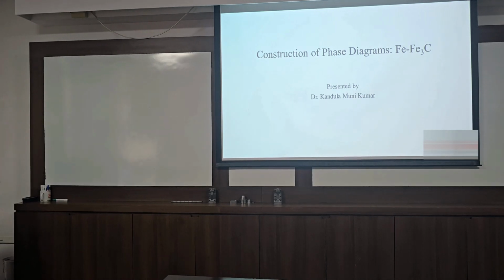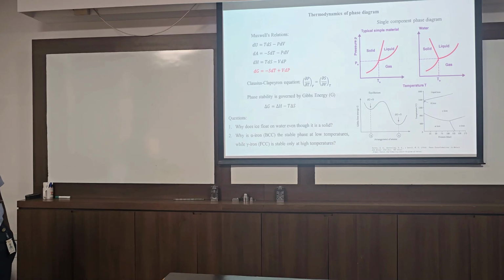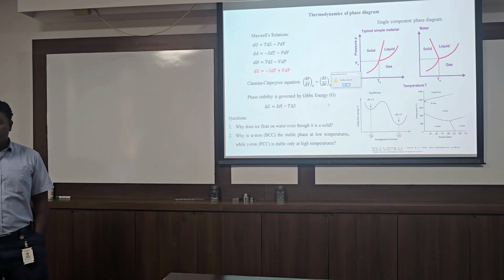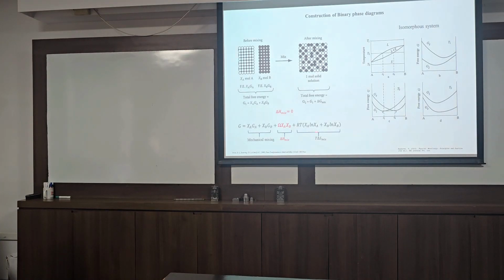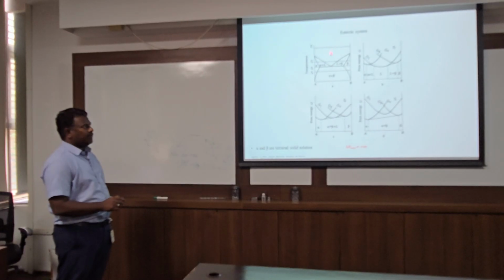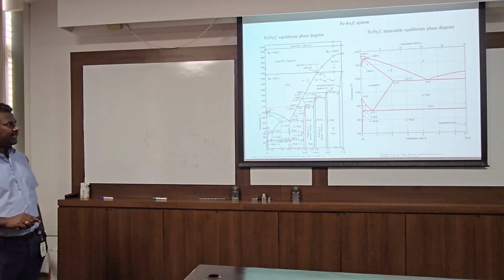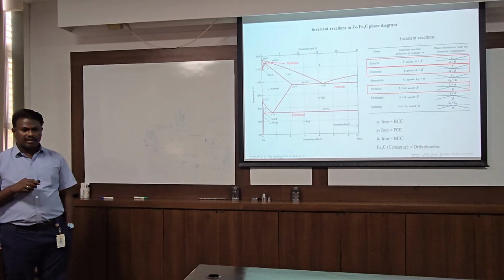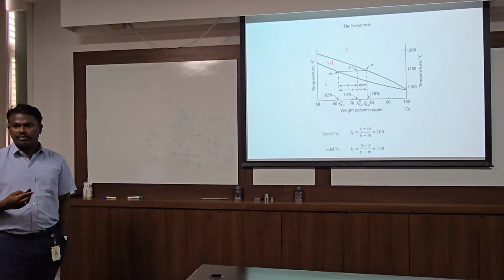Basics of Phase Diagrams| Fe–Fe₃C Explained for Mechanical Engineers| Industrial Metallurgy Lecture1